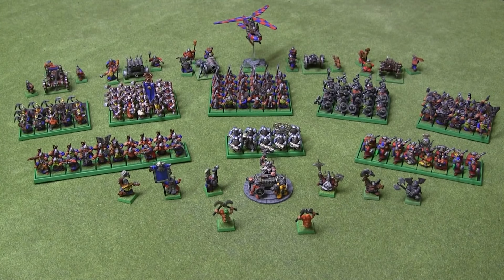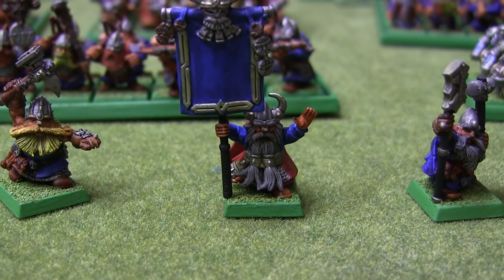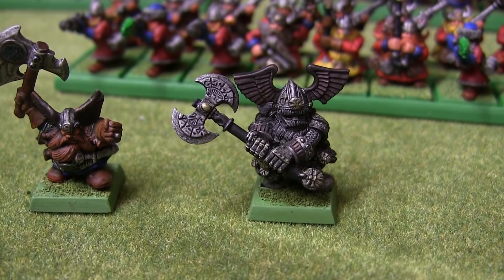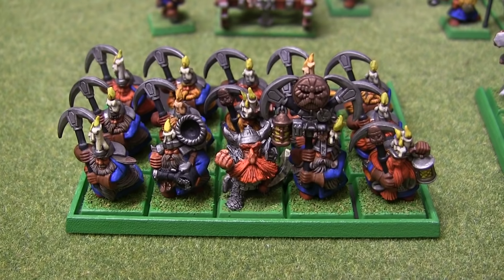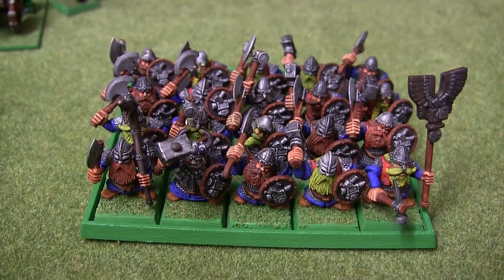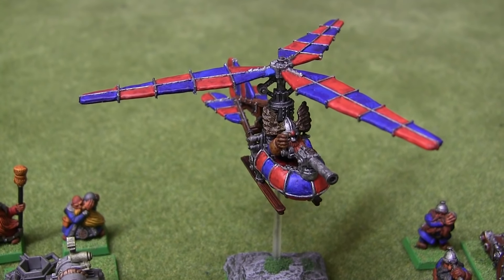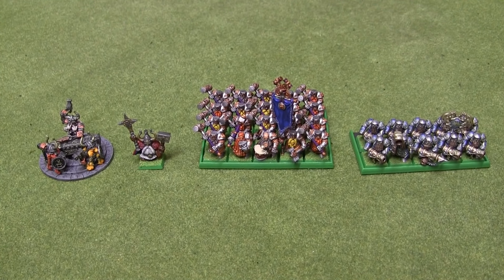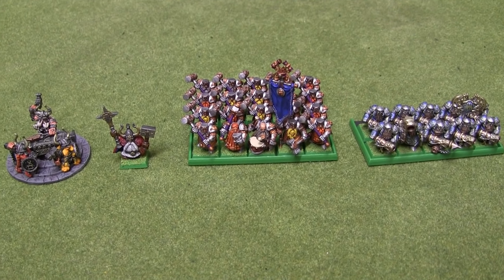Andy's Dwarf Army - HD Edition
I mistakenly say that the anvil was not featured in the previous video, but I'm sure you don't mind.